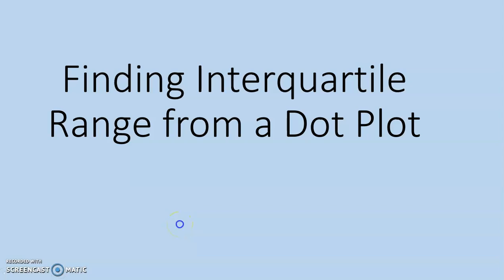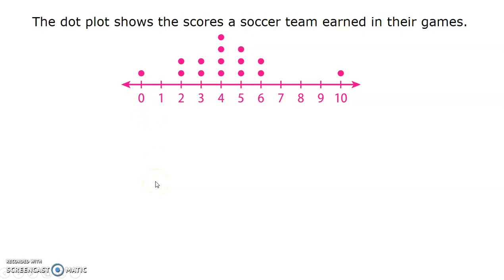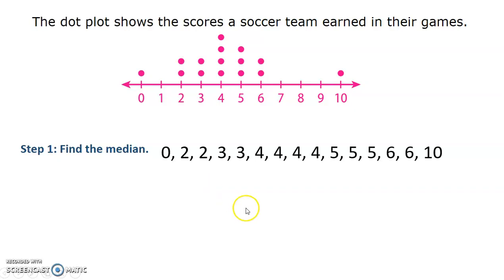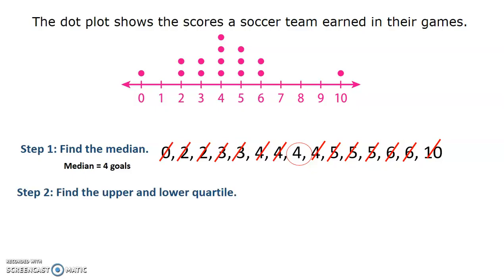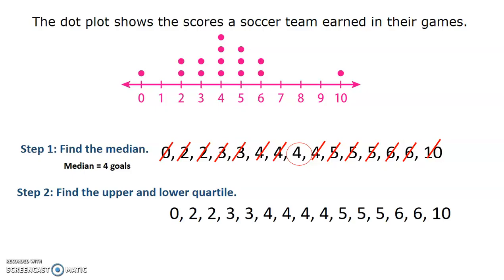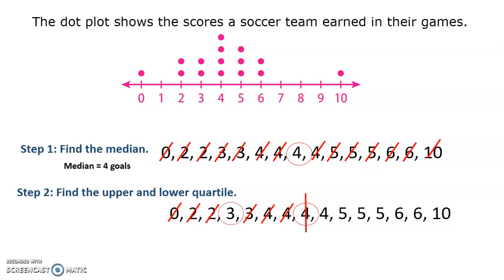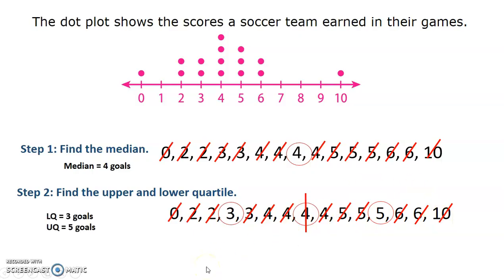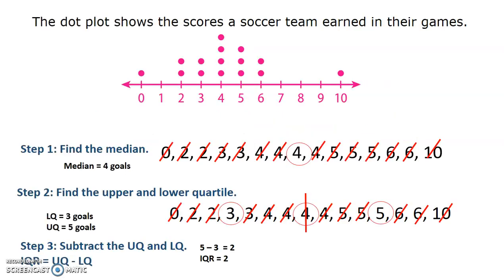IQR from a Dot Plot